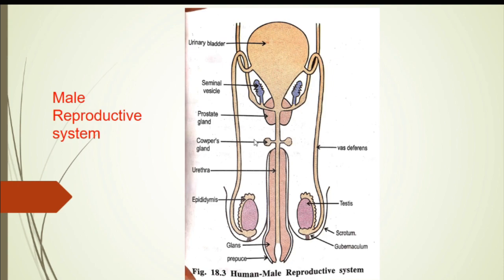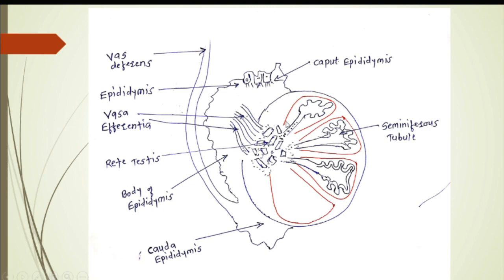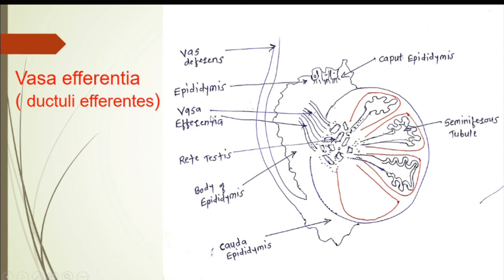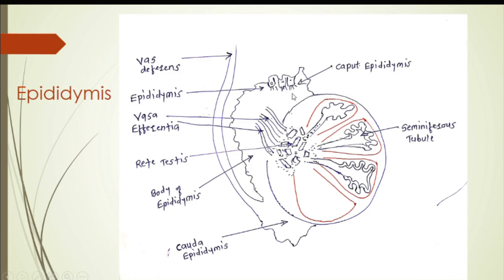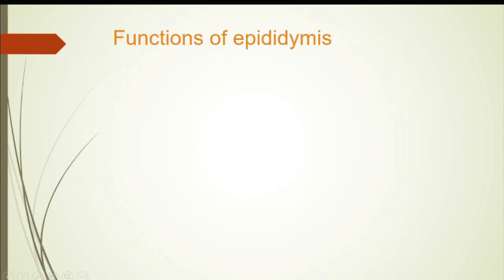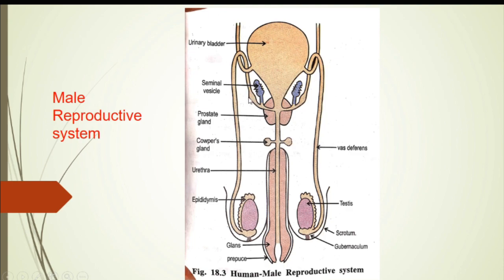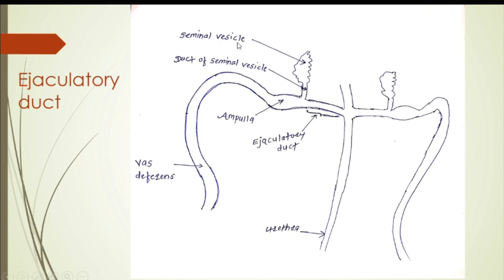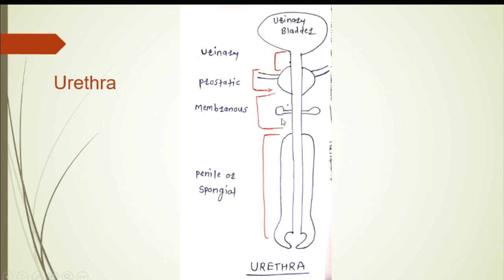Reproduction - Accessory ducts in males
For the hindi version of this video follow the link